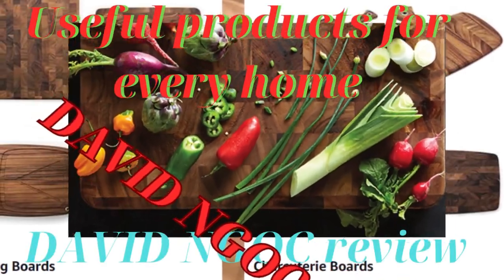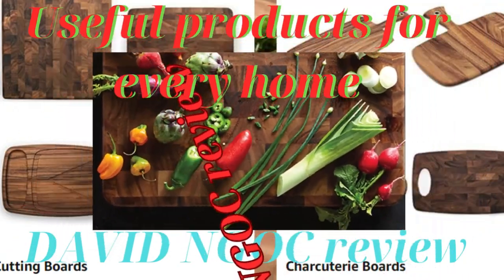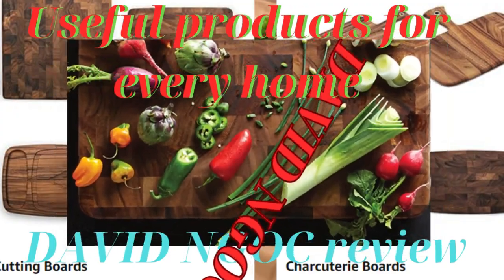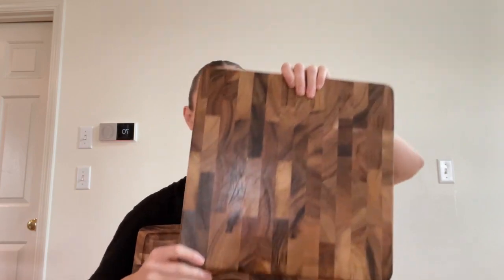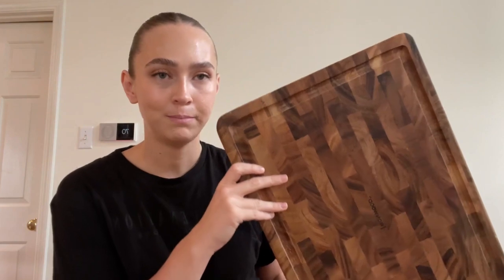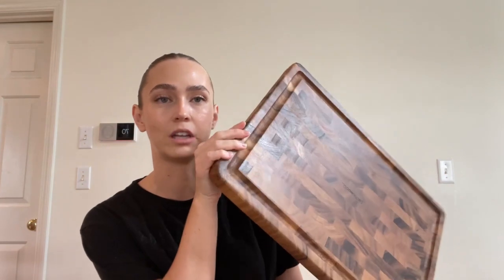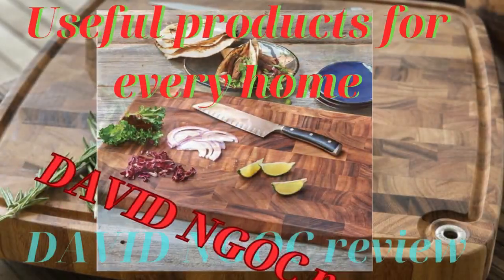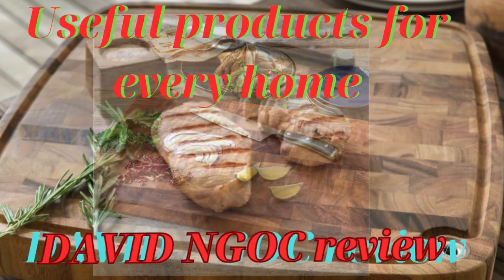Ironwood Gourmet Juice Channel Cutting Board, 18" x 18" Chopping, Brown Acacia Wood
Ironwood Gourmet Juice Channel Cutting Board, 18" x 18" Chopping, Brown Acacia Wood . ONE-OF-A-KIND: This cutting board is made from gorgeous acacia wood, known for its unique and natural contrasting patterns. This means every bowl is one of a kind, and just as individual as the person who owns it.
LONG-LASTING DESIGN: Cost-effective material and end grain wood minimizes wear and tear on both cutlery and board. Not to mention, it also features neoprene coated feet to minimize movement and includes a stainless steel grommet for hanging.
GET CREATIVE: In addition to being an excellent cutting board, this wooden board makes a great serving plate for charcuterie. Include cheese, olives, meats, bread, and more!
SIMPLE CARE: To remove any bumps that may form on the board, simply buff the area with a fine grain sand paper. Coat your board with butcher's block oil and allow to sit at least one hour prior to use.
MEASUREMENTS: This gourmet chopping board weighs 12.8 pounds and has dimensions 18 x 18 x 3 inches.